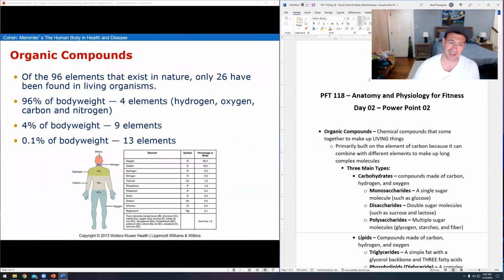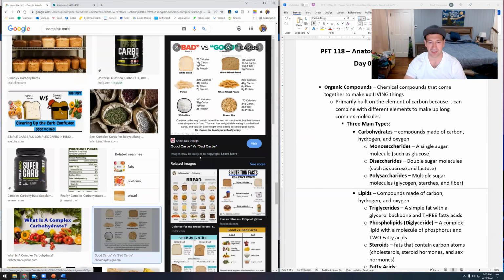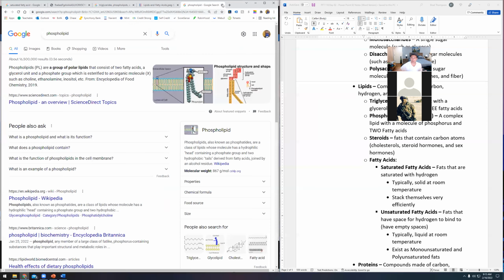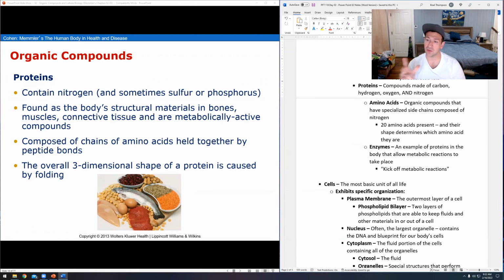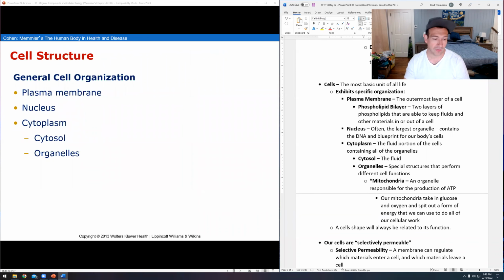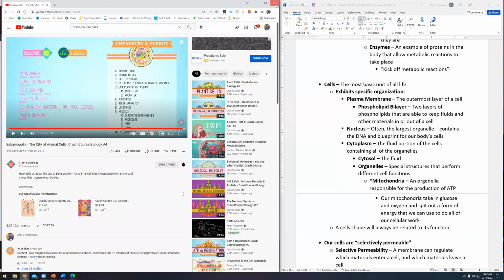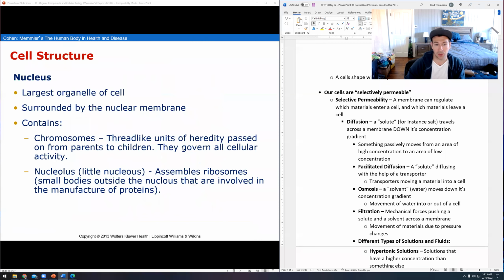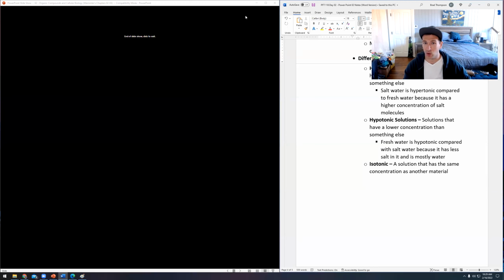PFT 118 (Anatomy and Physiology) Day 02 - Organic Compounds and Cellular Biology